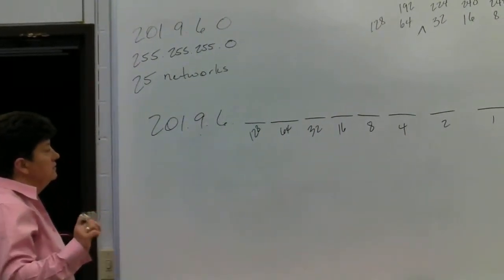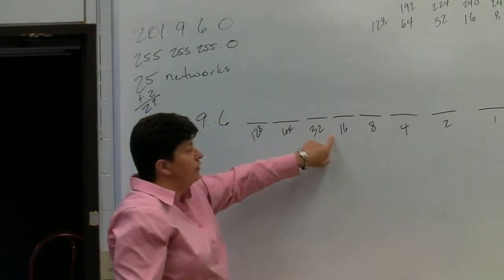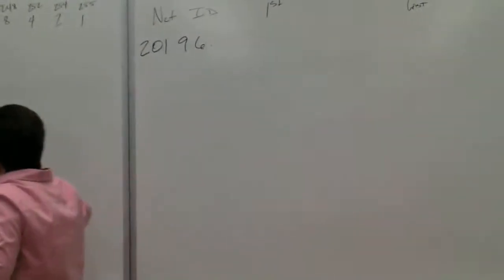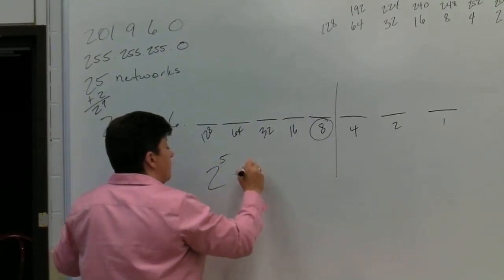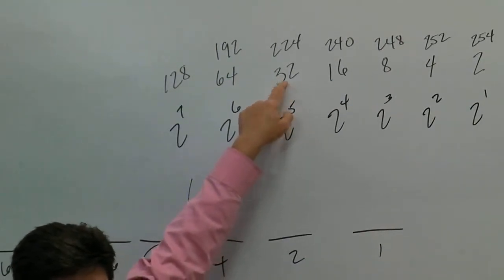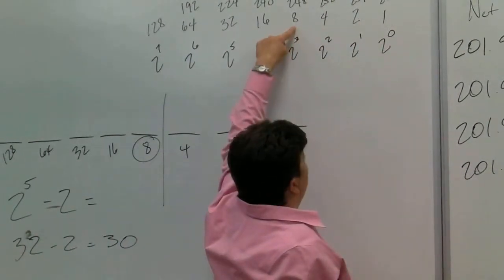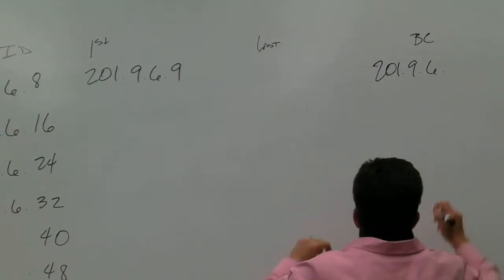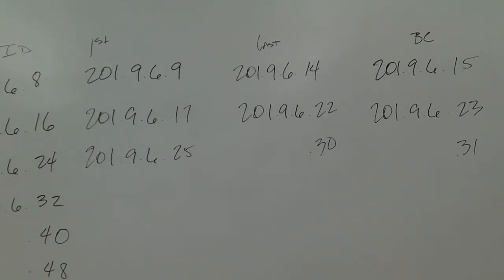Subnetting Class C for Networks